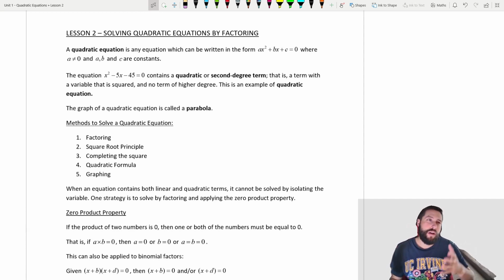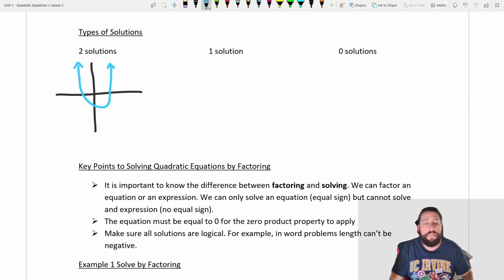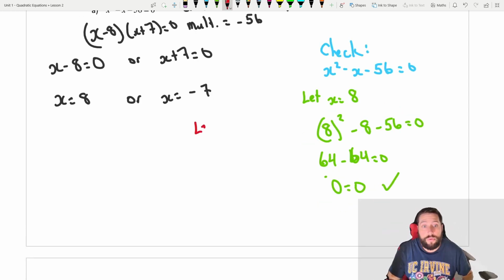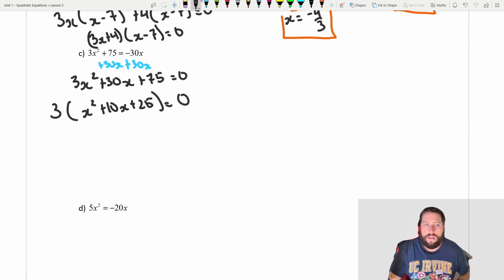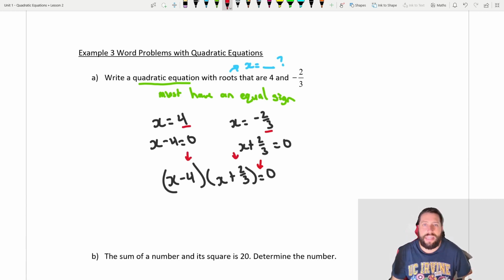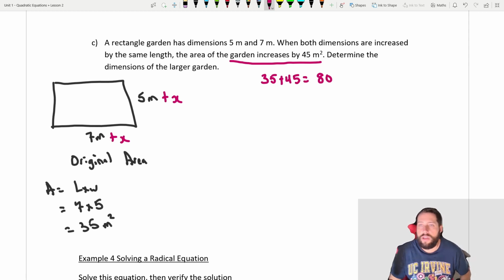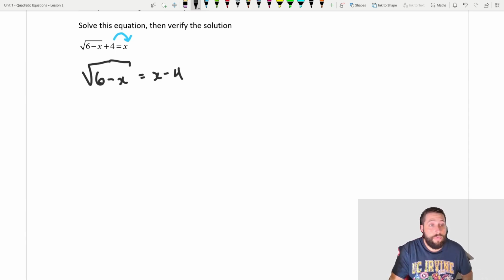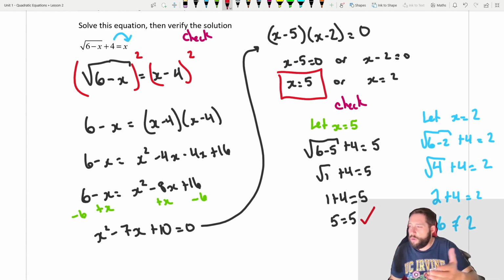Lesson 2 Solving Quadratic Equations by Factoring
This lesson is about being able to solve Quadratic Equations by Factoring equations.

If you want to try examples by yourself first, make sure you pause the video!